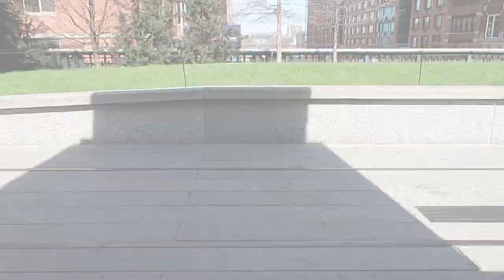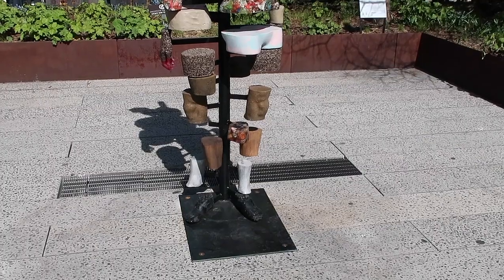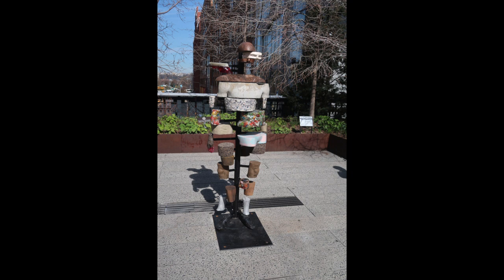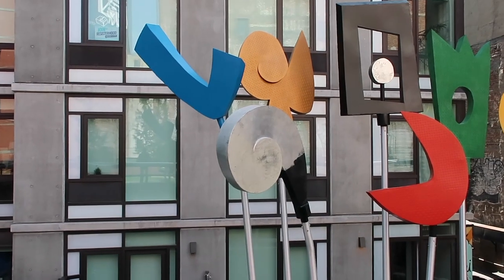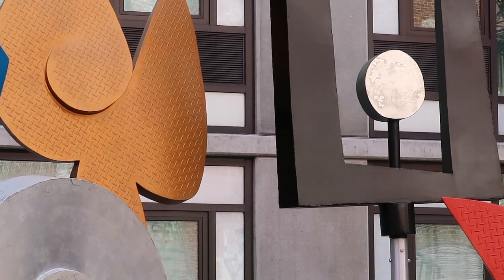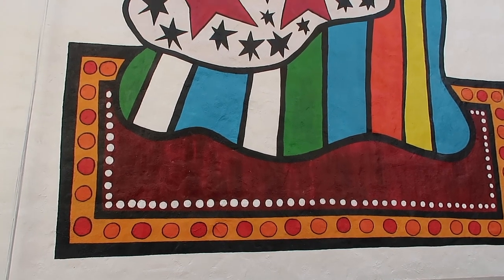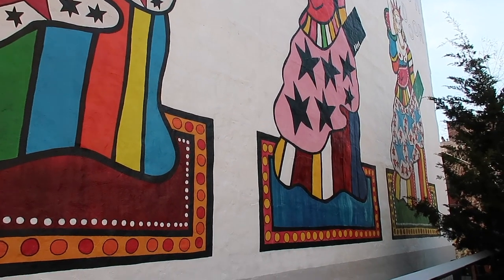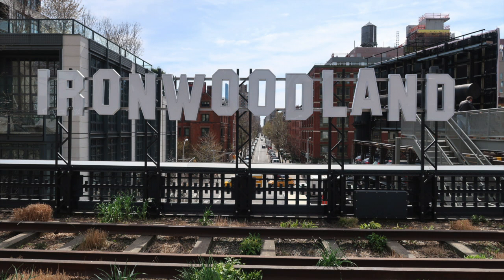The High Line (NYC) - Project - 2018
Art project I had to do for class back in 2018. I decided to upload and share with you all!

High Line:
• 1.45 miles long
• Built on an old elevated freight rail line
• A public park
• 14th-30th street
• Many different plants and trees
• Lots of art/art elements

Organ Mapping:
• Artist: Irish artist named Mariechen Danz
• Title: Organ Mapping
• Year: June 14th, 2011, exhibition in Berlin
• Material: Concrete

The first artwork I saw when I entered the High Line through 23rd Street was Organ Mapping. This work was created by an Irish artist name Mariechen Danz using concrete. In June, 2011, Organ Mapping was on display in Berlin which is also on display at the high line. When I first saw this, I thought of anatomy because of the movable parts and display of the body. I also thought this may be a message to society about race. With the use of different colors, materials, and design for the sections, when they came together, the sculpture became one piece. This shows that no matter where you come from, everyone is one person. The artist’s purpose was to show the relationship between the human body and earth.

Urban Rattle:
• Artist: Charlie Hewitt
• Title: Urban Rattle
• Year: built 2012
• Material: Metal sculpture

Another work that is on display at the High Line is Urban Rattle. Urban rattle was created by Charlie Hewitt which was a metal sculpture built in 2012. At first I wasn’t sure if it was an artwork for the High Line or an ornament for the hotel’s courtyard. When I first saw this piece, I thought it was spelling “love” is a unique way along with its bright colors. After doing some research, I found out they were rattles. Hewitt’s main focus when creating this piece was to display dramatic lighting effect at night.

I Lift My Lamp Beside the Golden Door
• Artist: Berlin-based artist named Dorothy Iannone
• Title: I Lift My Lamp Beside the Golden Door
• Year: March 2018 – March 2019
• Material: Paint

I Lift My Lamp Beside the Golden Door was made by a Berlin-based artist named Dorothy Iannone. This painting is on display at the high line from march 2018-march 2019. To me, the artist was trying to make a fashion statement because of the three different outfits which is on the woman figure that looked like the statue of liberty. The title “I Lift My Lamp Beside the Golden Door” made me think it may have something to do with someone coming to America, which is the golden door. After doing some research the title came from the final line of “The New Colossus” a poem by Emma Lazarus which is about the freedom promised by immigration to America engraved on a bronze plaque mounted inside the statue at Liberty Island.

C.R.E.A.M.
• Artist: Artist from Los Angeles, Sable Elyse Smith
• Title: C.R.E.A.M.
• Material: sculpture

The last artwork Cream or C.R.E.A.M. is a sign that says “Ironwoodland” similar to the Hollywood sign which is a sculpture created by an artist from Los Angeles named Sable Elyse Smith.  This is on display at the high line from march 2018 to march 2019. When I saw this sculpture, I thought it was a replica of the Hollywod sign but says “ironwoodland” because of the materials used to build the tracks for the rail lines. In actuality, the design is a replica of the Hollywoodland sign from her hometown and the Ironwood State Prison which the segregated real estate development that was advertised by the original sign.